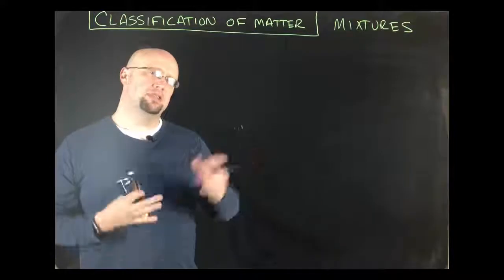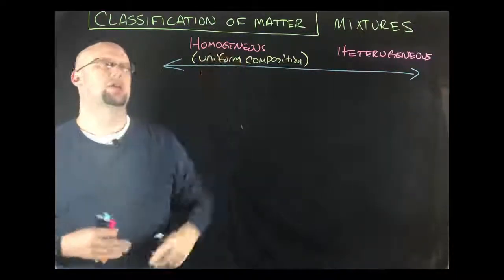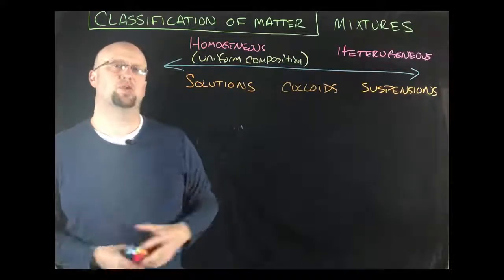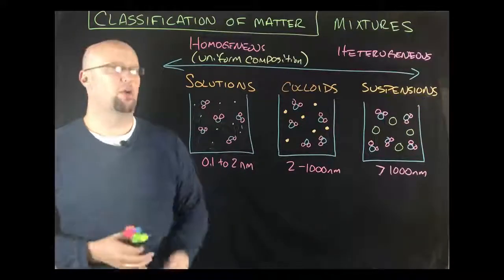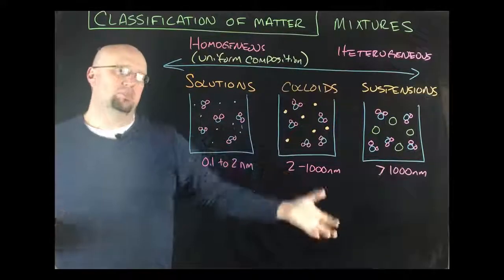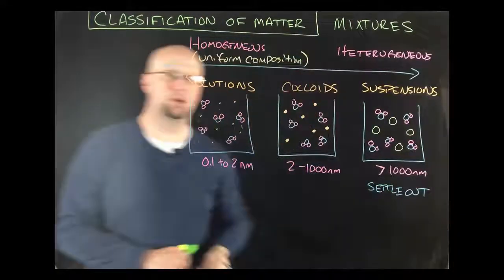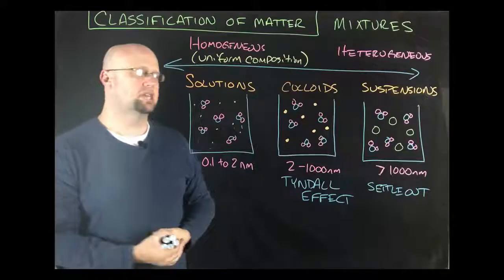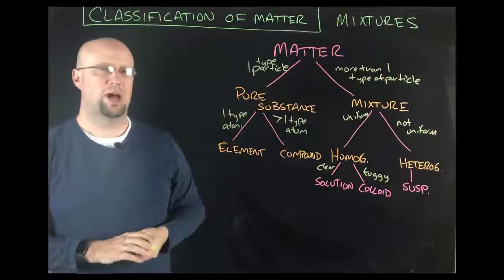Classification part 2 Mixtures